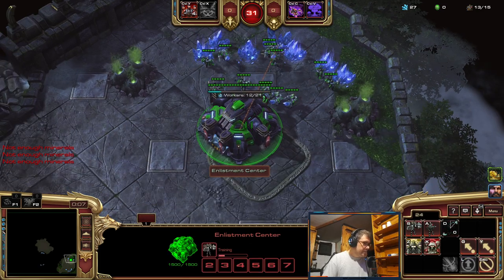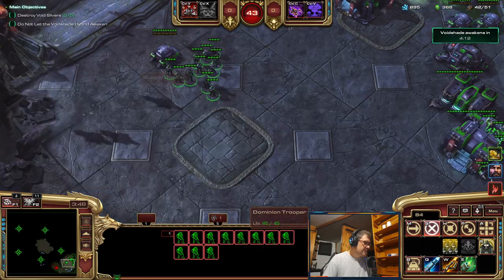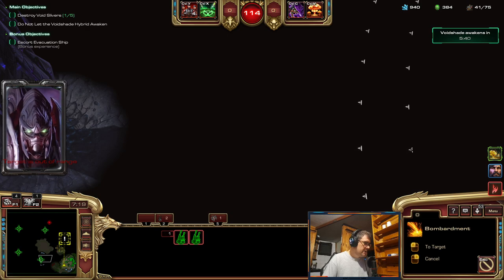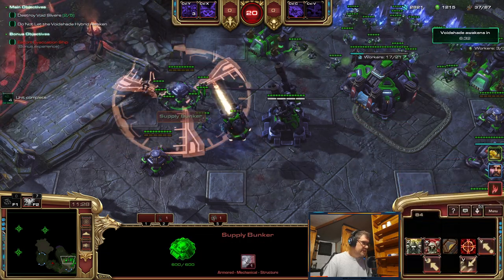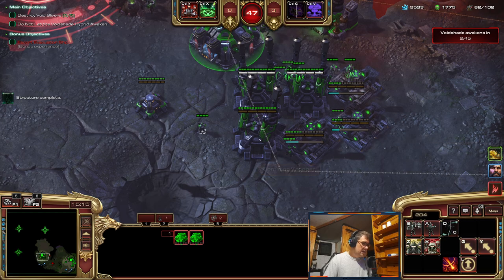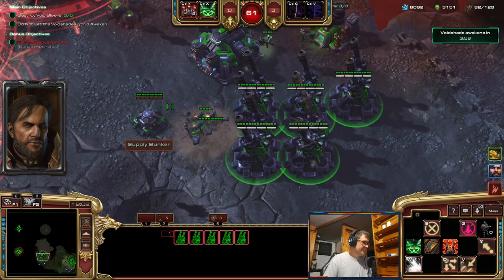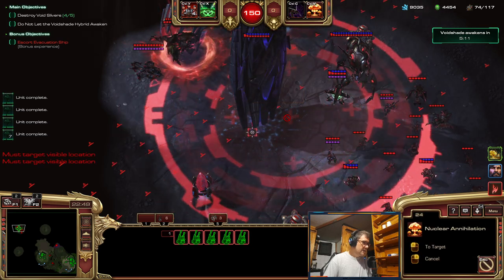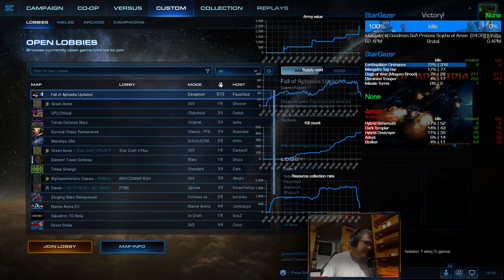GONG NUCLEAR+ in CXL CO-OP!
Stay in your base or die!